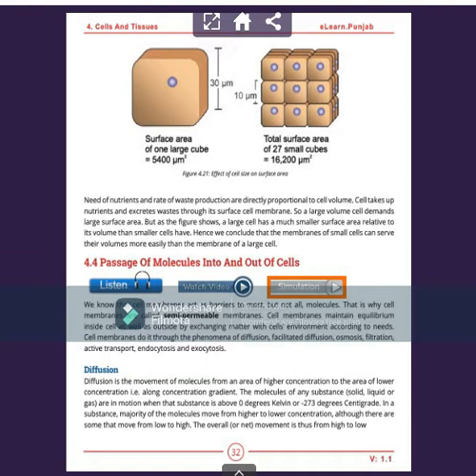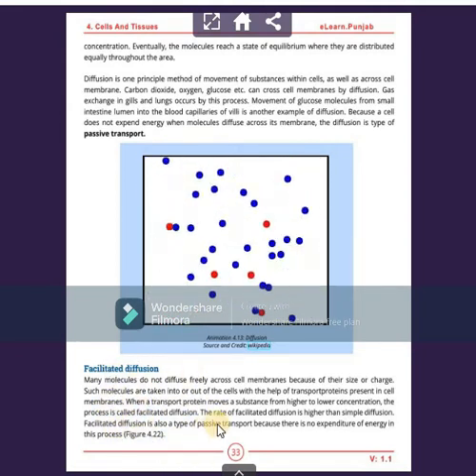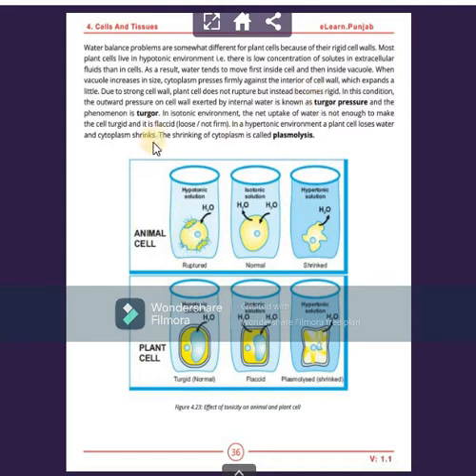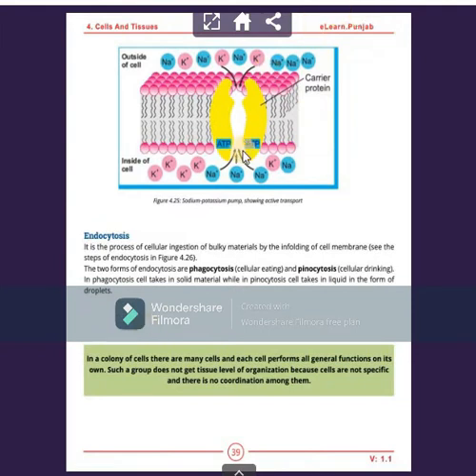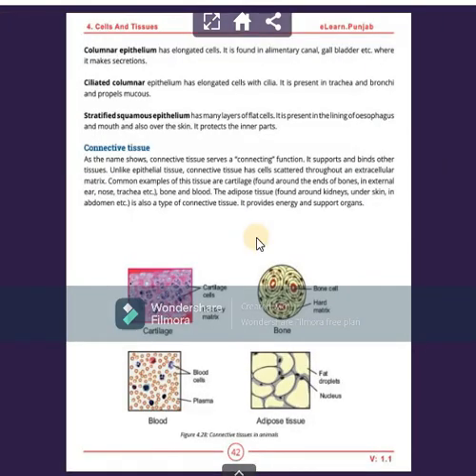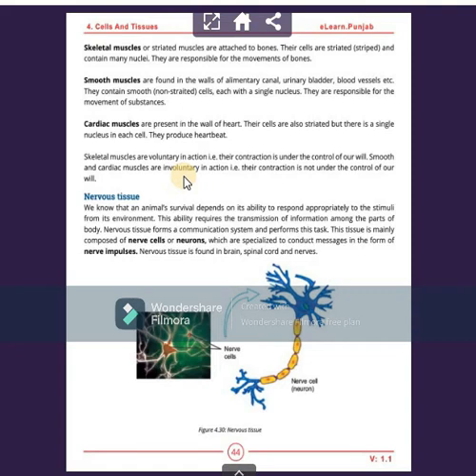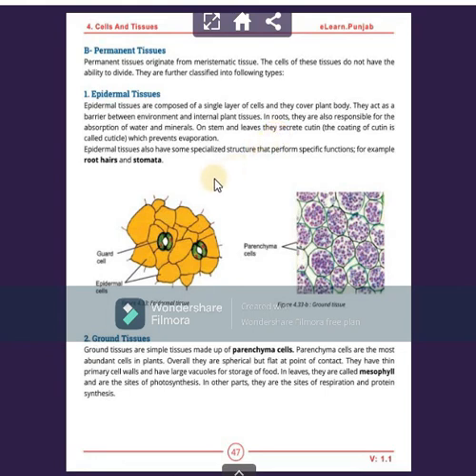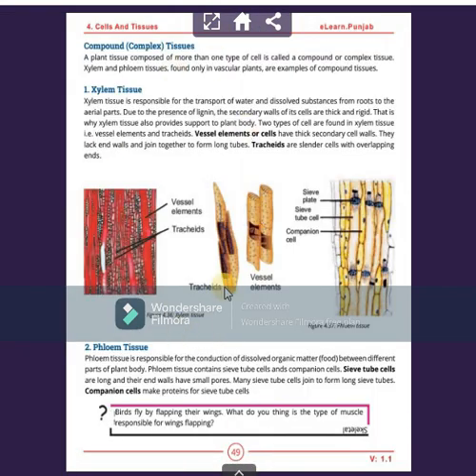Chapter 4 | Cells and Tissues | Part 2 | Biology | Grade 9